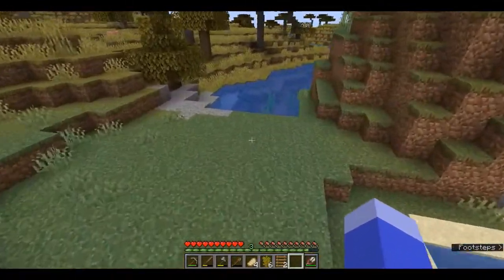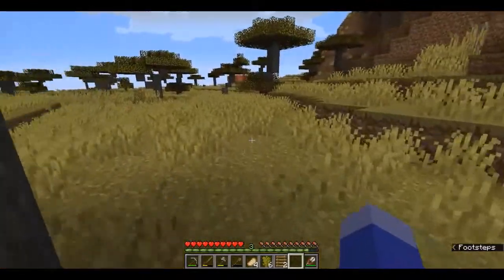Finishing Up the Flooring of My House | Minecraft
Like I said before, the video where I play Adventure Ponies will by my last Pony video of this month and I have to go back to playing the games that I enjoy. So here's my lastest Minecraft video.